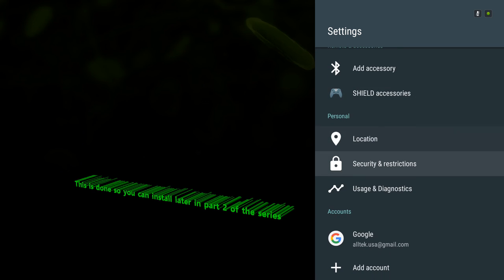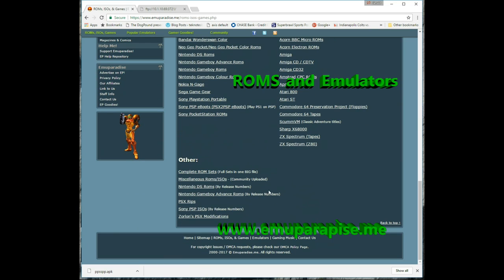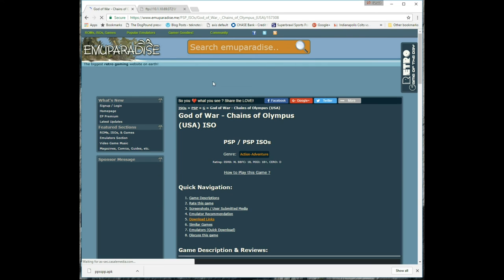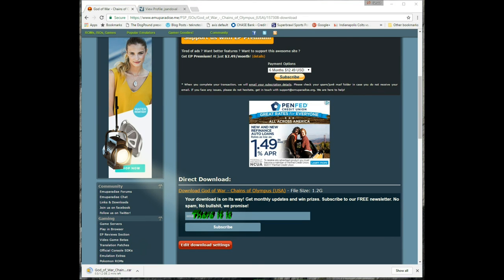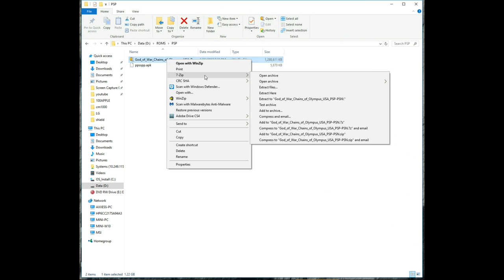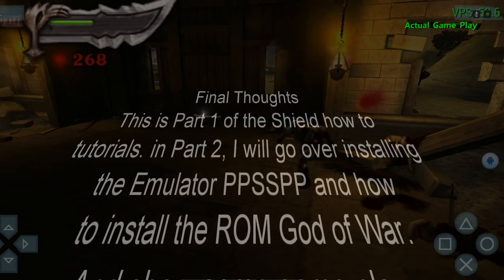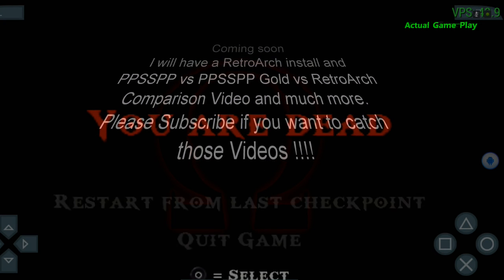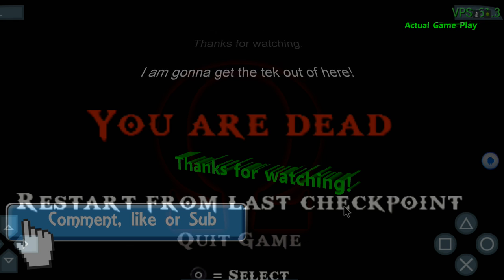nVidia Shield TV 2017 PPSSPP & God of War Download Part 1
In Part 1 video I will show you where to get ROMS and emulator, in Part 2 of the series, I will show how to install and setup PPSSPP and game Rom

Warrio Mortals(featuring laura Brehm)
Marvin Gaye-Lets git it on(Onderk remix)